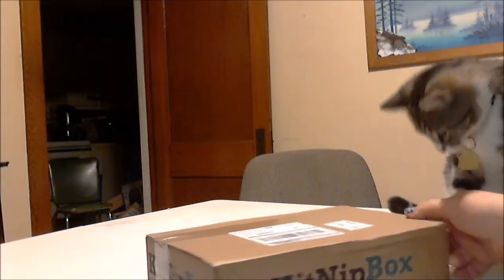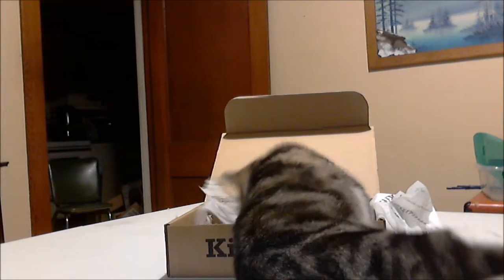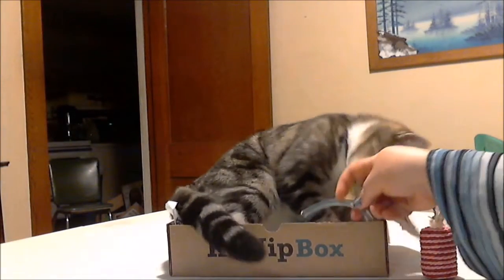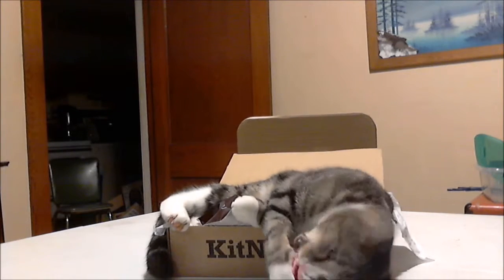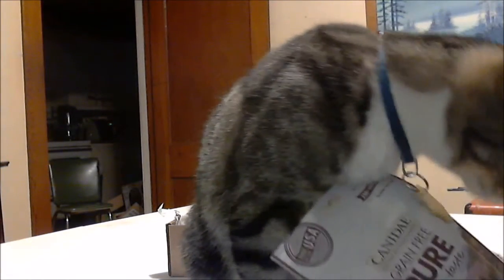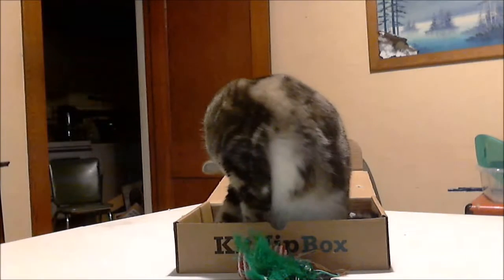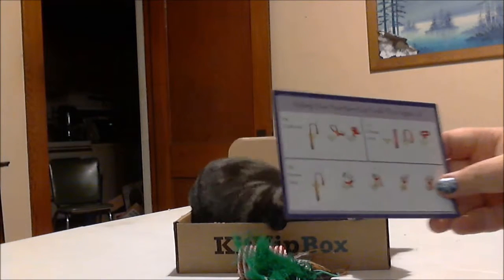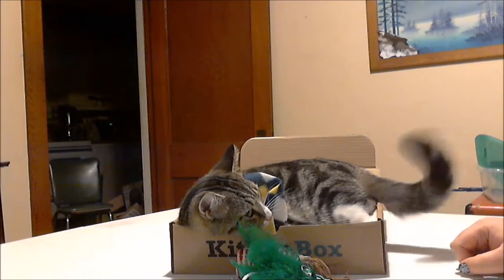Unboxing December 2015 KitNip Box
Christmas comes early for cats, don't ya know! Potato is no exception, so here he is enjoying his December KitNip Box. Sorry it's been a while since I put up a video. I'm going to try to upload more Potato videos to my channel this month to make up for it. Enjoy!